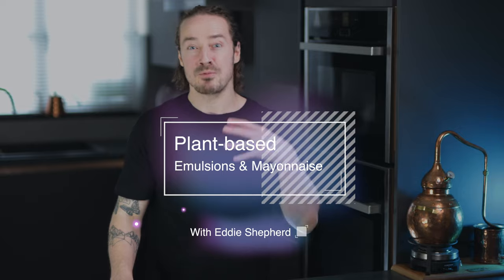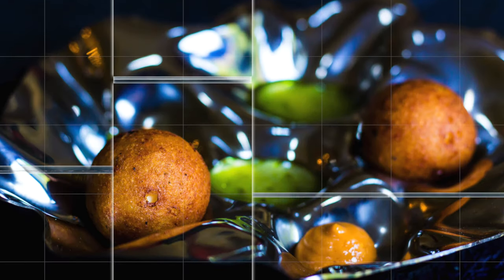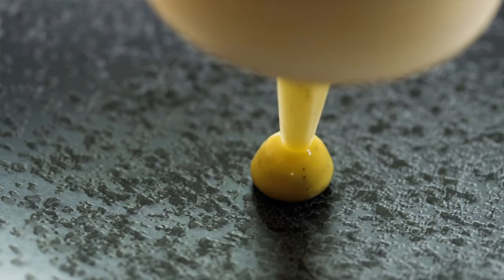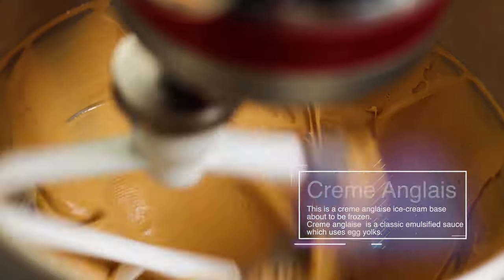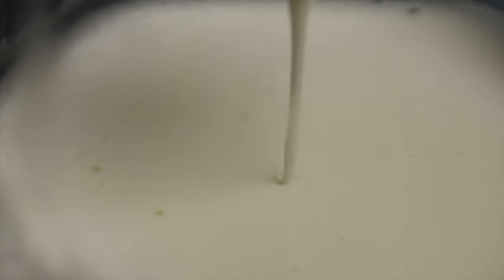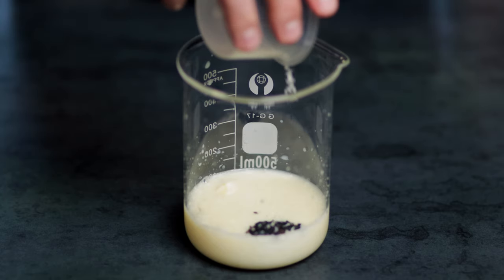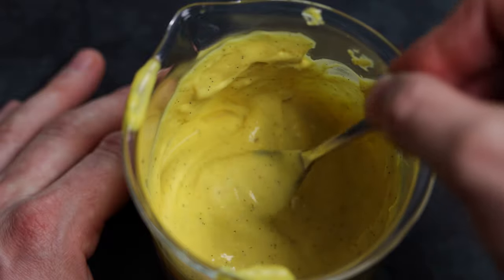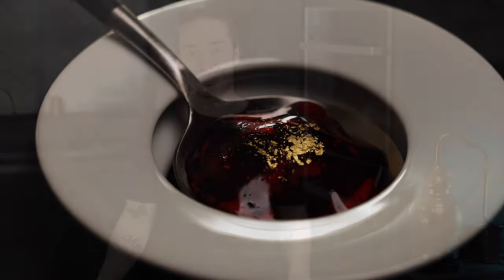Vegan Mayonnaise Recipe & Other Emulsions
Plant based emulsions and mayonnaise technique and recipe by award winning chef Eddie Shepherd

I explain emulsions, their importance as a classic technique and how you can easily make vegan emulsions. In the video I focus on using soy milk as a natural emulsifier and demonstrate how to make a simple cream replacement and a delicious vegan vanilla mayonnaise (recipe bellow).

Video Timestamps -

00:00 Introduction
0:26 About emulsions
2:00 Vegan emulsions
2:16 Simple soy milk cream
2:29 Vanilla mayonaisse
4:22 Outro

Vanilla Mayonnaise Recipe

60g fresh lemon juice
40g soy milk
1 garlic clove chopped
20g Dijon mustard
Seeds of one vanilla pod
0.5g xanthan gum
150g cold pressed rapeseed oil

Place all the ingredients except the oil into a tall jug and blend well with a stick blender.
Gradually emulsify in the oil by drizzling it slowly into the jug while blending.

Basic 50/50 Olive Oil ‘Cream’ Emuslion

200g olive oil
200g soy milk

Simply blend the oil and soy milk together.
They will form an emulsion the consistency of single cream